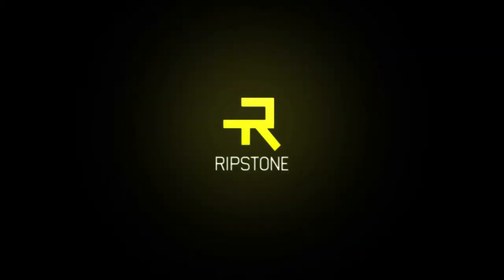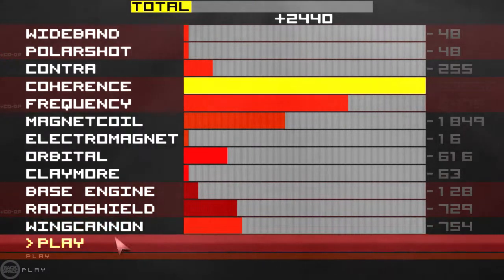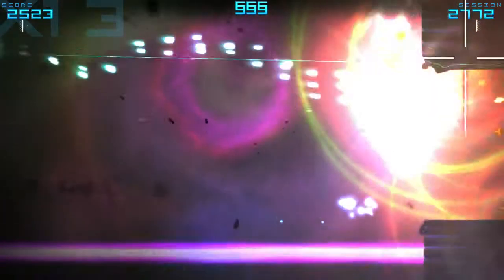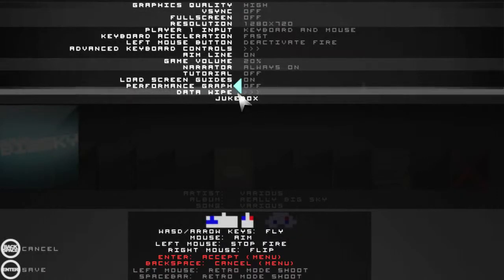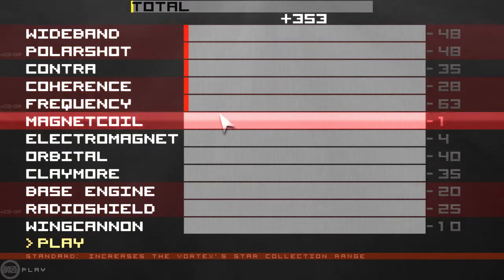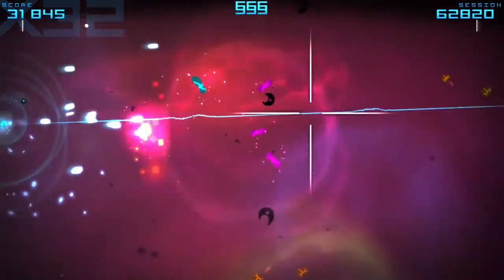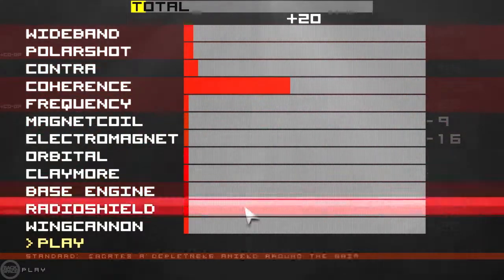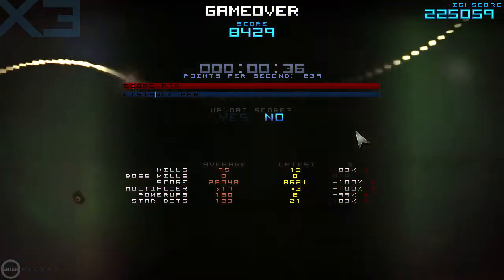Really Big Sky #01 - This Game is Crazy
Really Big Sky is a shoot 'em up (shmup) where you fly through space and blow up a ton of stuff.  Fun!